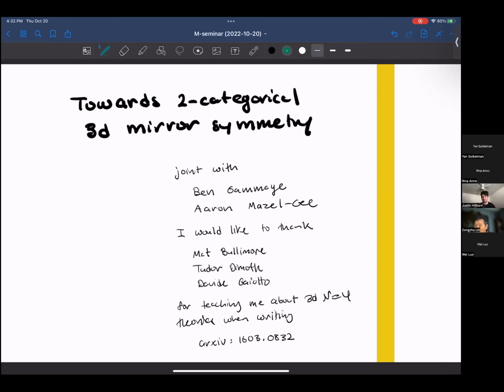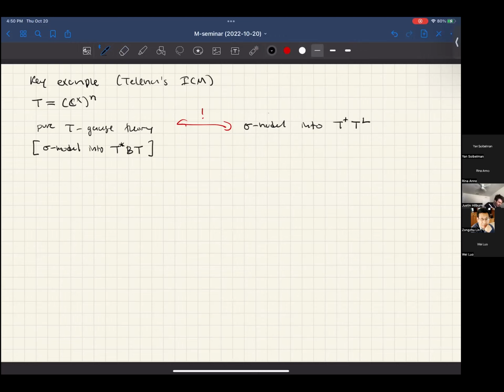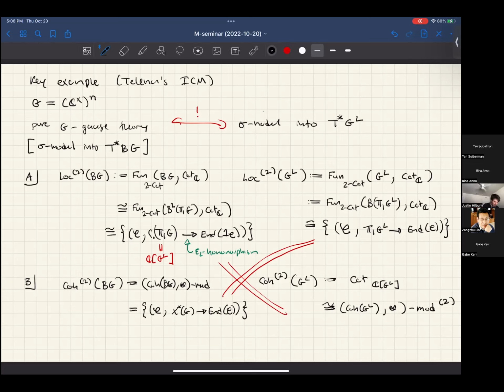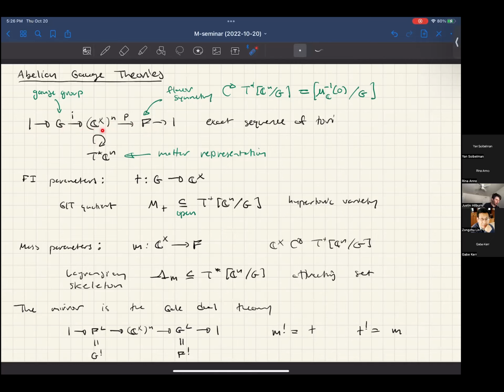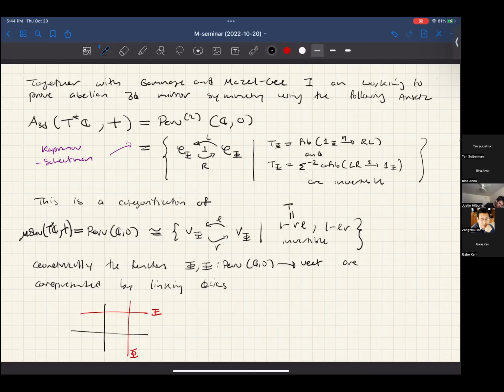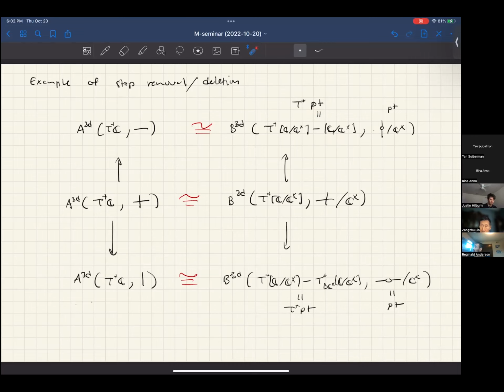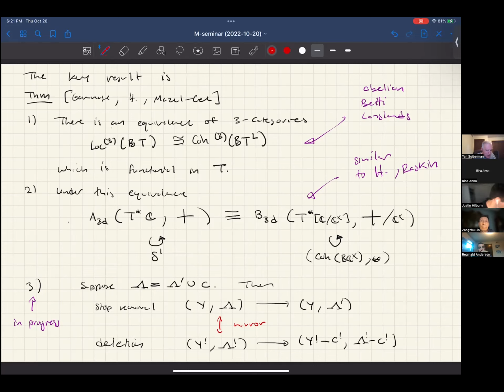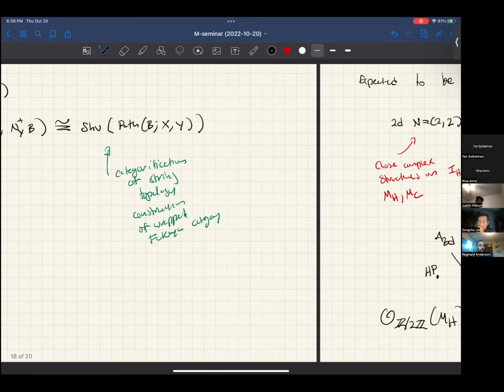Justin Hilburn - Towards 2-Categorical 3d Mirror Symmetry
Justin Hilburn (Perimeter Institute); October 20, 2022

Abstract: By now it is known that many interesting phenomena in geometry and representation theory can be understood as aspects of mirror symmetry of 3d N=4 SUSY QFTs. Such a QFT is associated to a hyper-Kähler manifold X equipped with a hyper-Hamiltonian action of a compact Lie group G and admits two topological twists. The first twist, which is known as the 3d B-model or Rozansky-Witten theory, is a TQFT of algebro-geometric flavor and has been studied extensively by Kapustin, Rozansky and Saulina. The second twist, which is known as the 3d A-model or 3d Seiberg-Witten theory, is a more mysterious TQFT of symplecto-topological flavor. In this talk I will discuss what is known about the 2-categories of boundary conditions for these two TQFTs. They are expected to provide two distinct categorifications of category O for the hyperkahler quotient X///G and 3d mirror symmetry is expected to induce a categorification of the Koszul duality between categories O for mirror symplectic resolutions. For abelian gauge theories this picture is work in progress with Ben Gammage and Aaron Mazel-Gee. This generalizes the works of Kapustin-Vyas-Setter and Teleman on pure gauge theory.